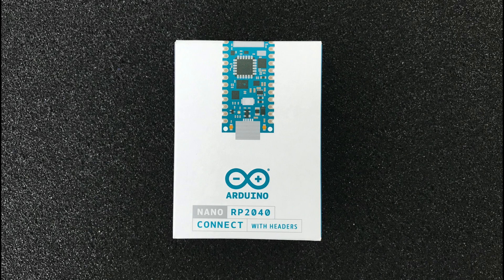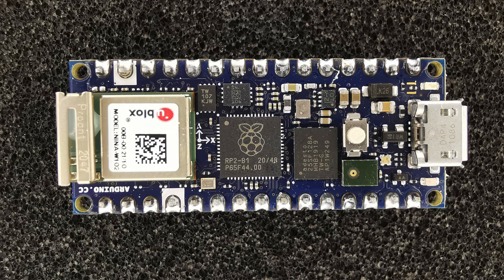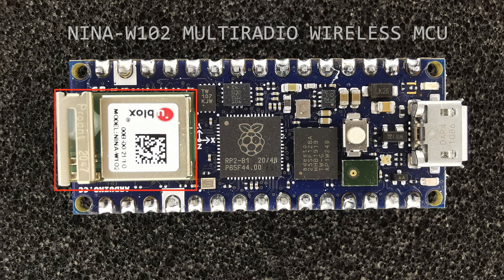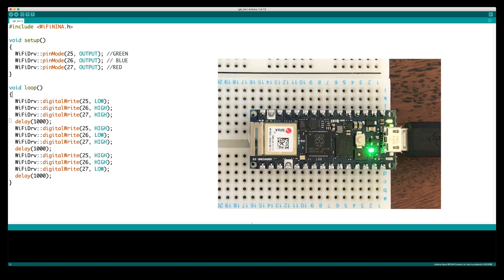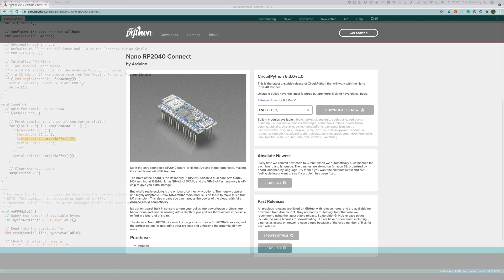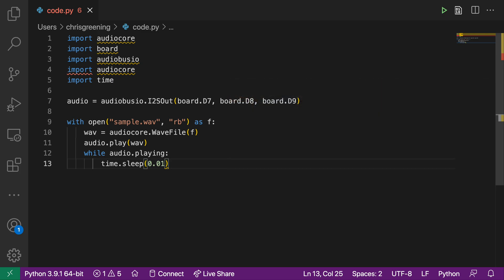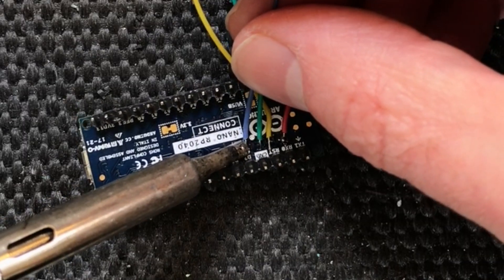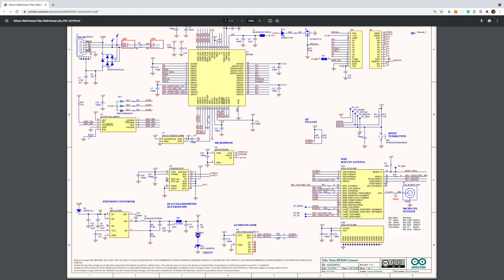Secret ESP32 Inside Arduino Nano RP2040 Connect!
We've got an Arduino Nano RP2040 Connect to play with. This board has a secret - there's actually an ESP32 hiding in there!

We take a look at the board features and play around with a few sketches. I then make an effort to liberate the ESP32 - unfortunately my attempts end up breaking the board. It's a rollercoaster ride of emotions.

I've got some new boards on order, and we'll try again!